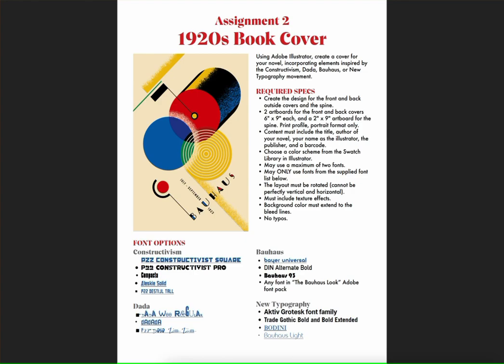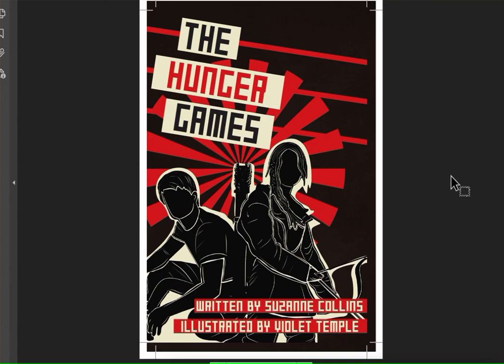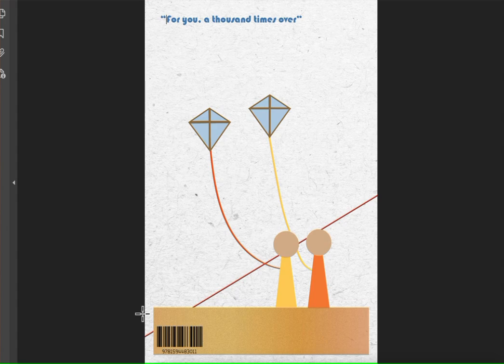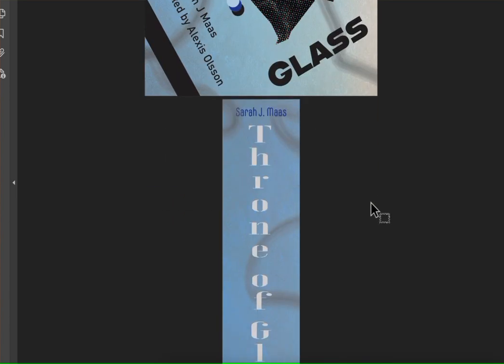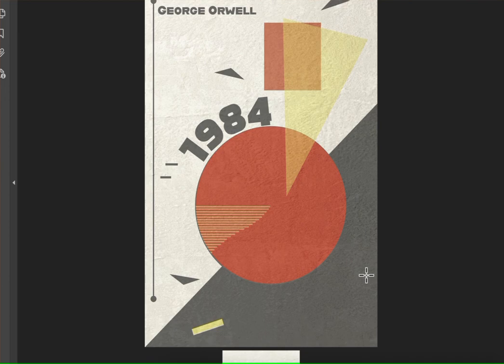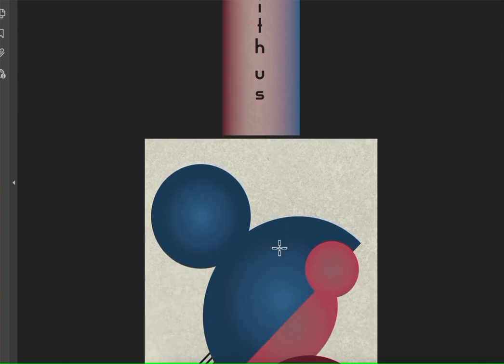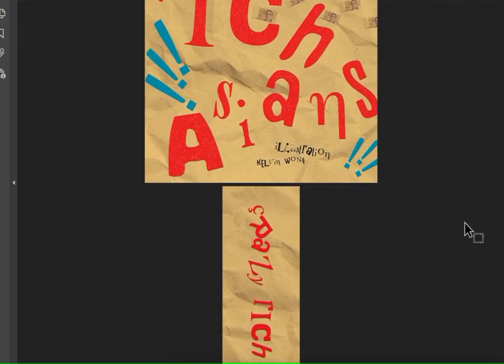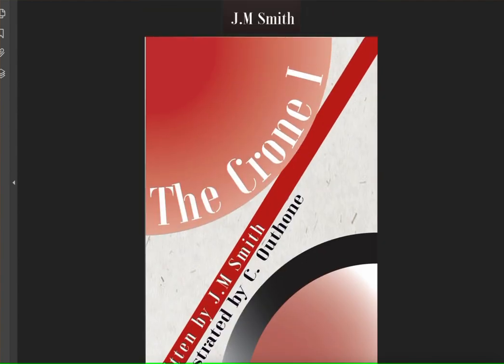Assignment 2 1920s Book Cover Class Critique, ART 156-1003 Summer 2023